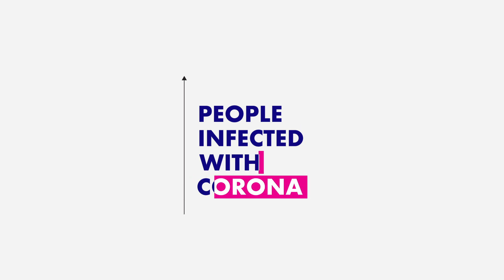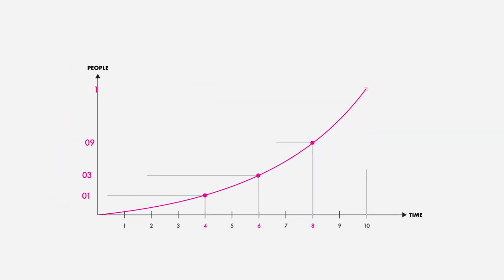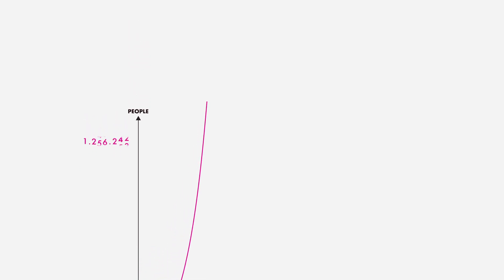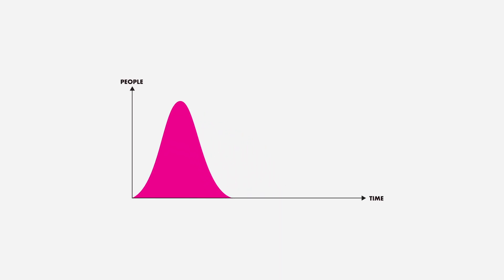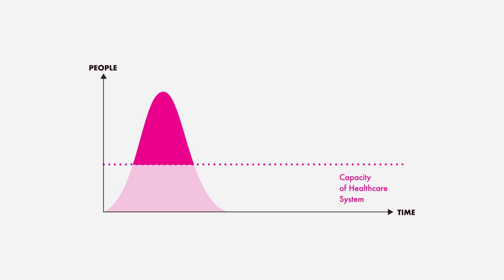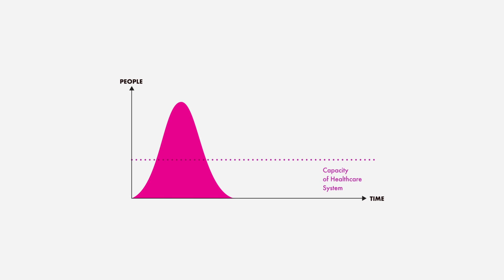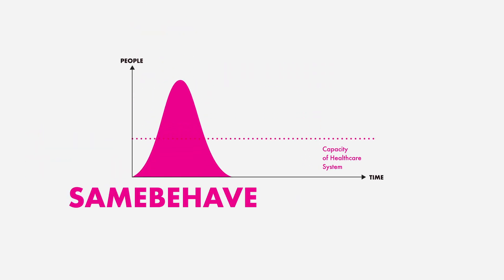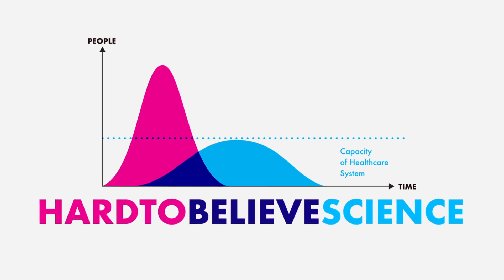Choose to Flatten The Curve (ENGLISH)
LET'S TEACH EACH OTHER - This video is open to serve as an educational material for those who need it. If you think this is something important for your community (or any institution that you know), get in touch! We help you to change the voice for the local language you want and also give you a smaller format to be spread via WhatsApp. And yes, it's FREE.

Thanks to:

Voice-over: Kristin Tomborello
Motion Design: Kito Vilela
Sound Design: Sonido
Script: Luter Filho
Translation: Adriano Vaz & Pablo Canel
Project Manager: Guto Martino
Creative Campaign Manager: Luter Filho